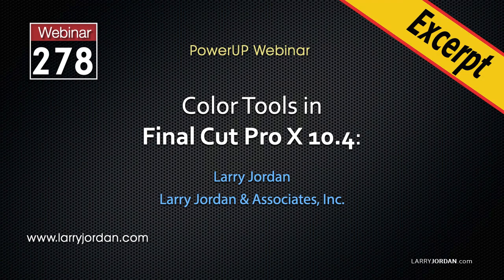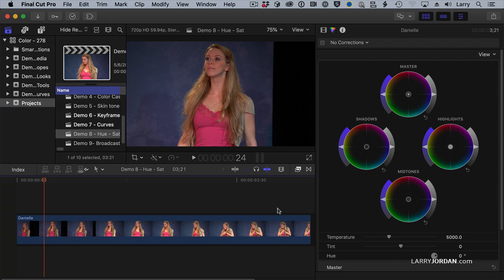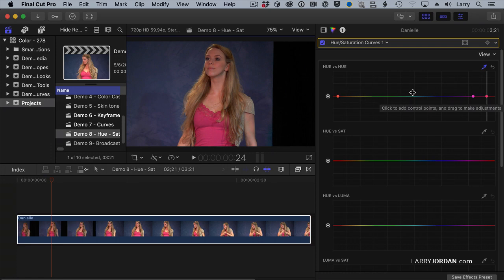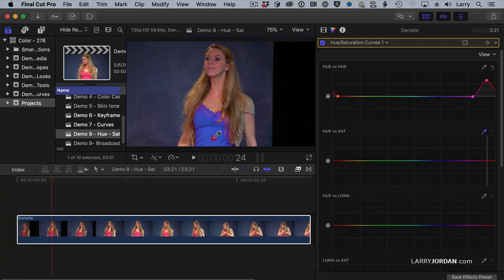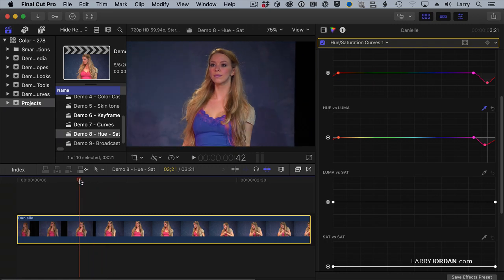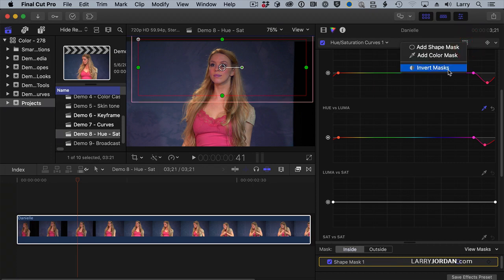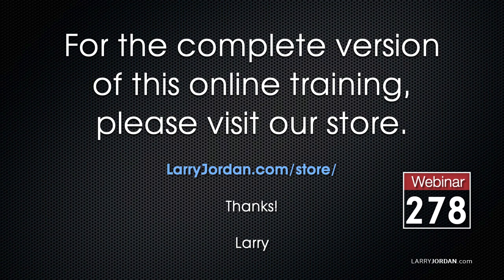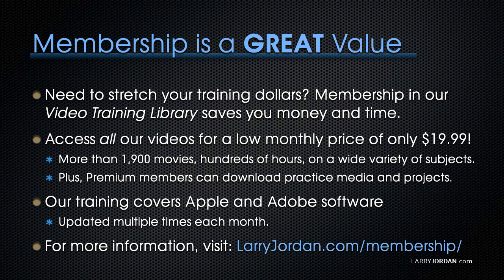FCP X: Change a Color Using Hue and Saturation Curves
Color is a powerful force, guiding emotions as viewers watch your projects. In this short video demo, watch as Larry Jordan shows how to use the Hue and Saturation Curves in Apple Final Cut Pro X to replace and adjust a single color in a clip.

This is an excerpt from a longer webinar presenting a variety of color tools and effects to improve the quality of your images in Final Cut Pro X: